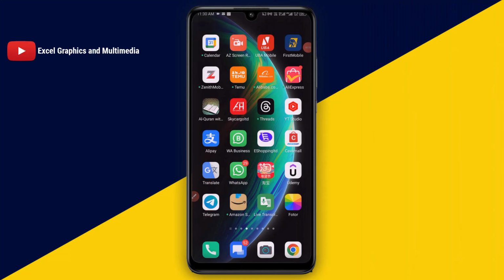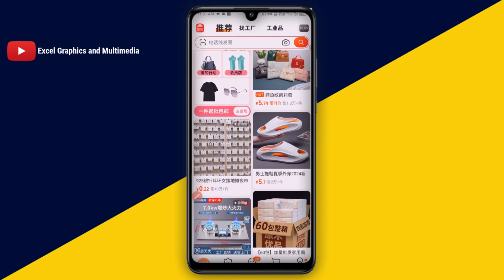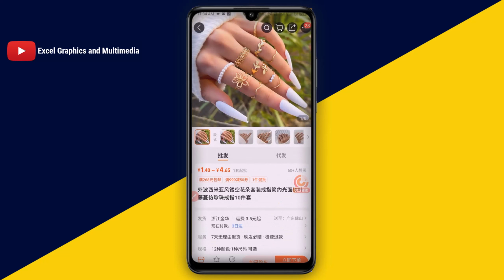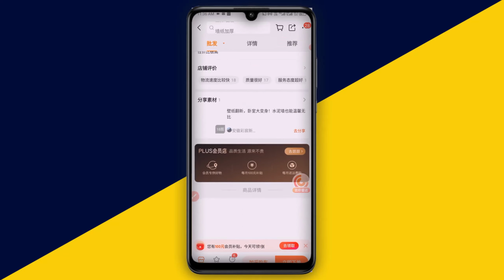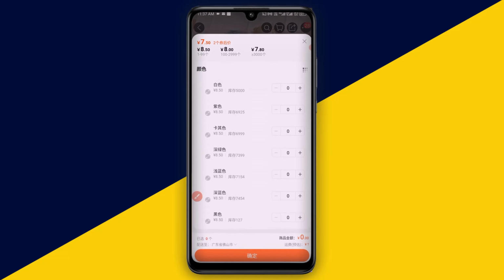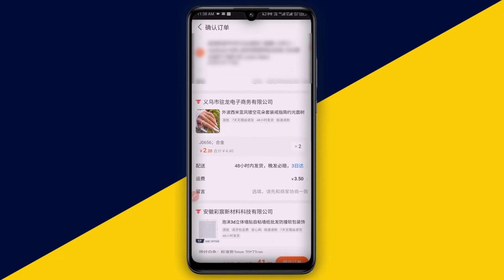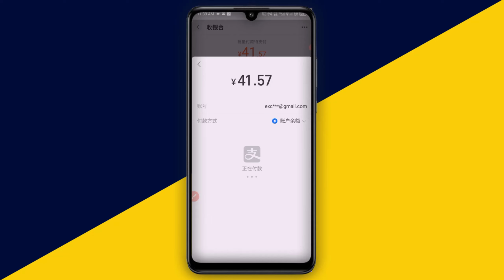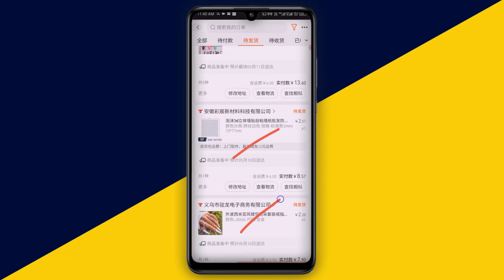How to Order Directly in 1688 with Alipay - The EASY Way!